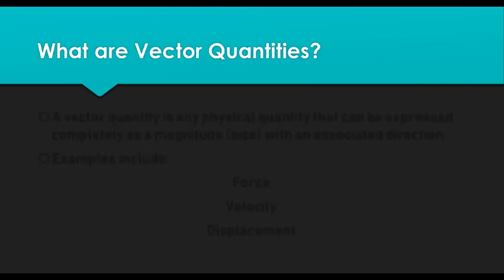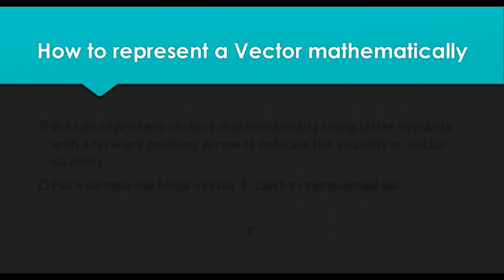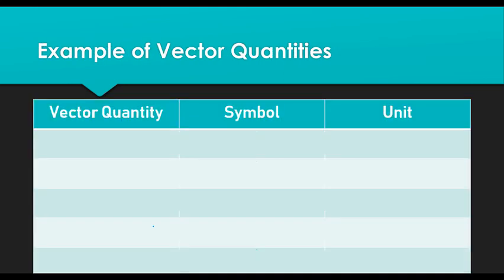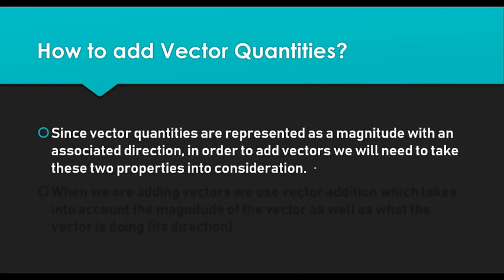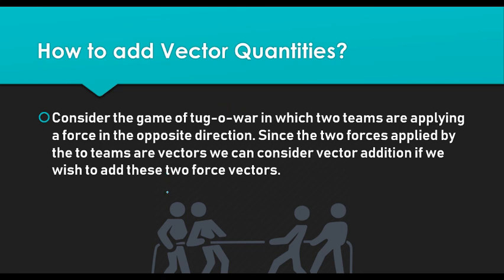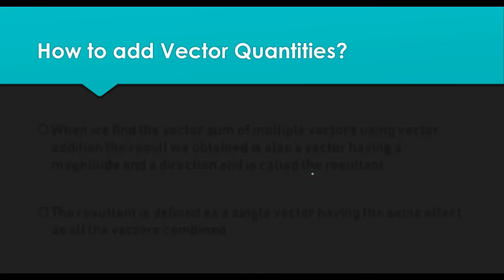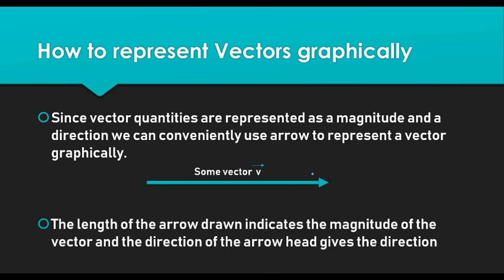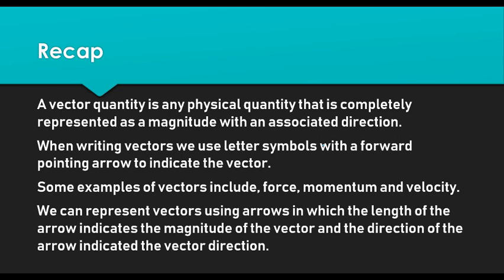Lesson 7 - Introduction to Physics - Vector Quantities | Junior Roberts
Junior Roberts is an highly enthusiastic person who has a great interest in science and technology. He utilize a great deal of his time help students understand the concepts of physics and computer science.